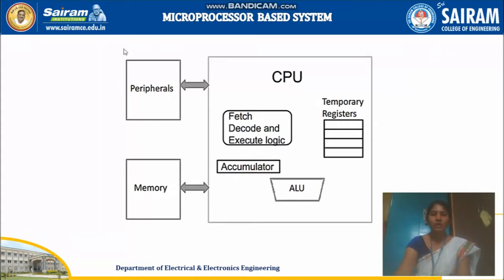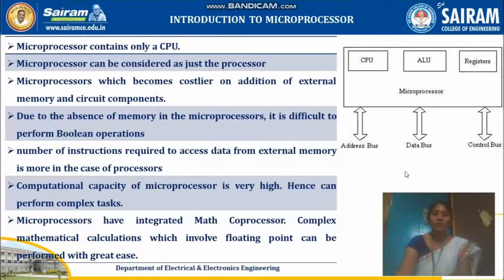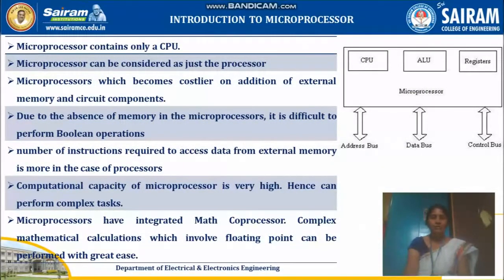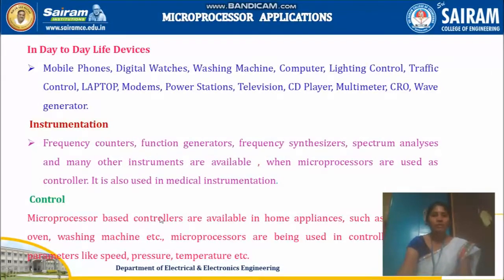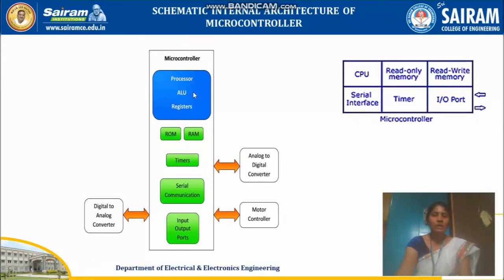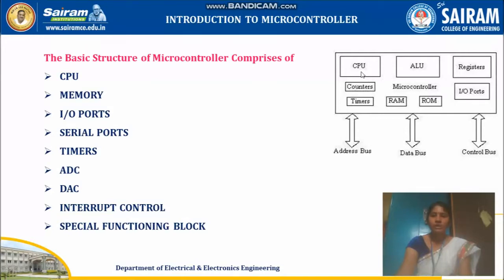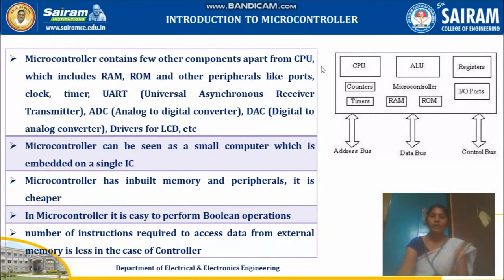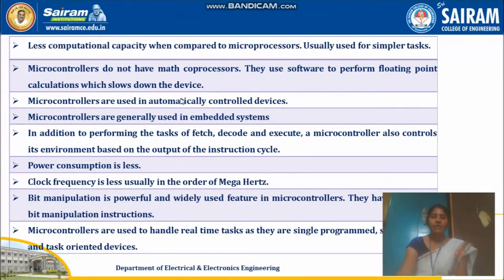Lecture Video2 18EE52 Module 1 Introduction to Microprocessor and Microcontroller and its Difference